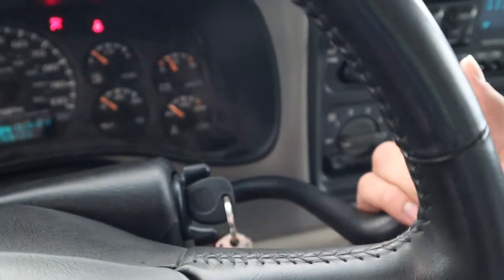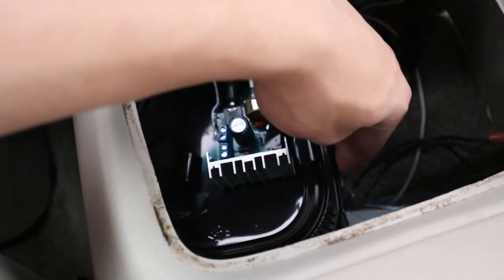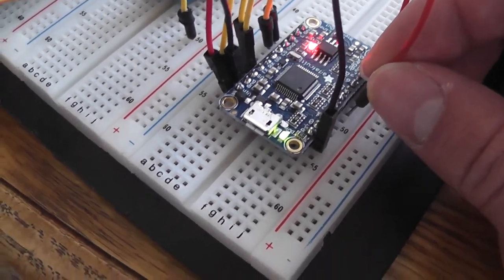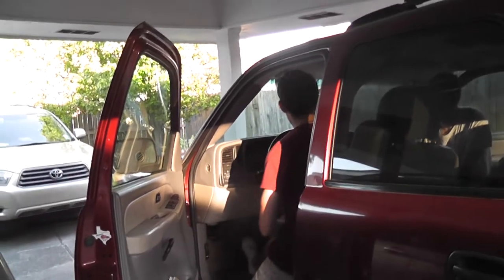I Gave My Car SPONGEBOB'S VOICE! | Michael Reeves Type Project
A project like William Osman's, similar to Mark Rober's, and inspired by Michael Reeves.

As a child of the early 2000s, I grew up loving Spongebob, so this car mod is an awesome dream of mine turned into reality.